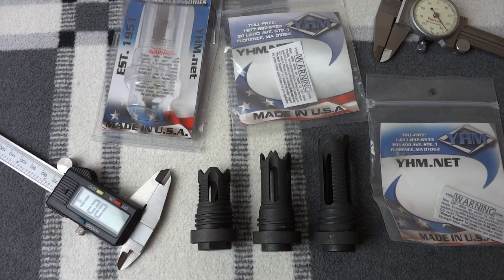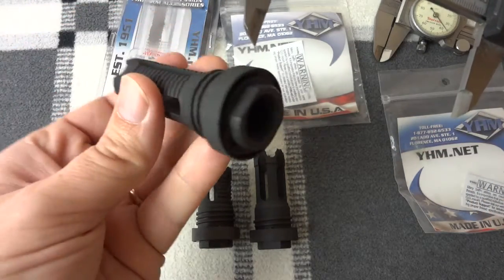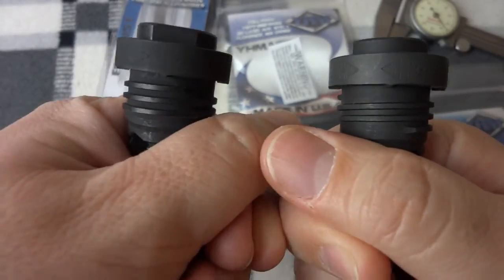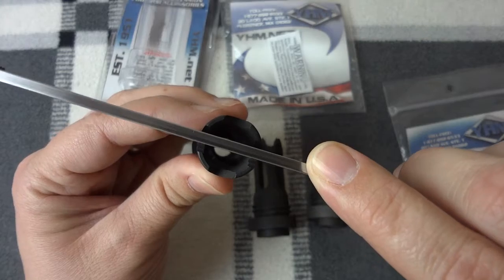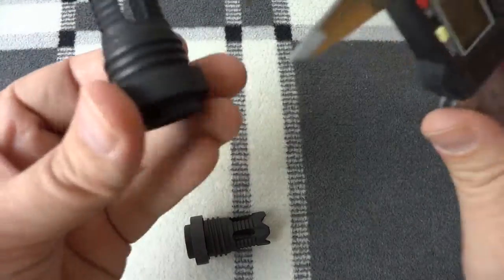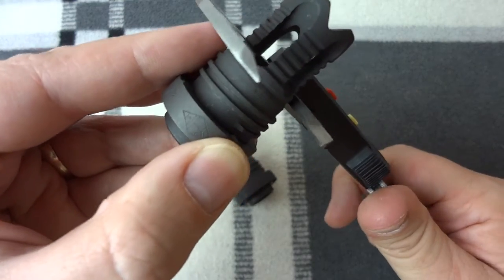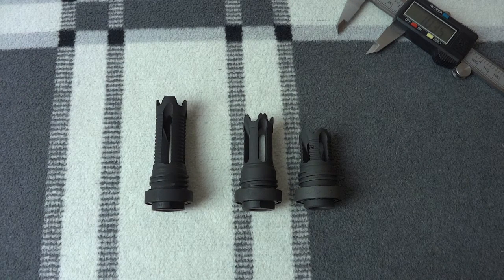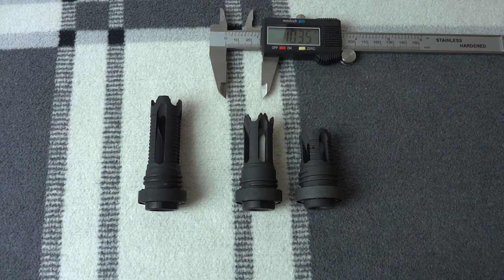YHM Suppressor / Silencer QD mounts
This video compares and contrasts three YHM Quick Detatch (QD) suppressor / silencer mounts.  Specifically, the Wraith 9mm QD, the 30 caliber QD, and the .223 QD.  They are similar and have identical threads.  I am interested in whether I can use the 9mm mount on a .223 rifle with no issues.